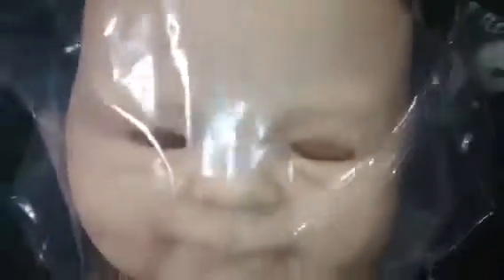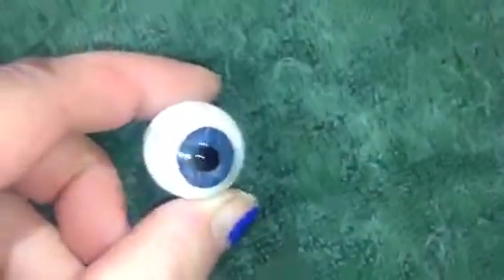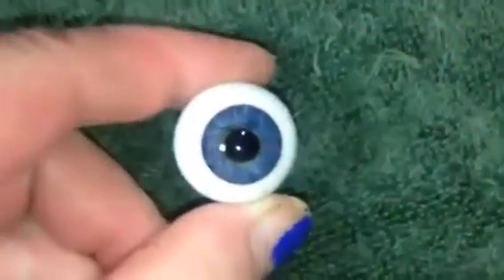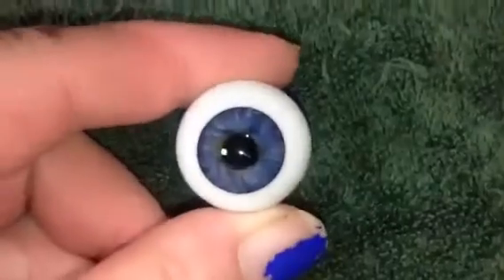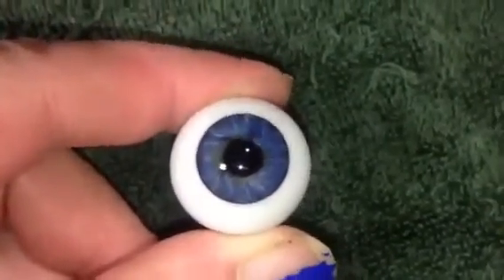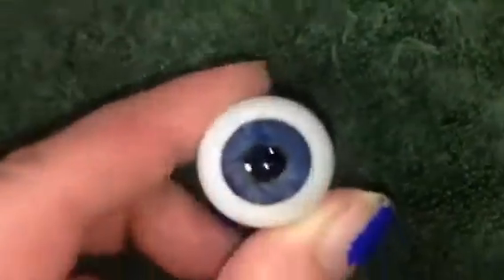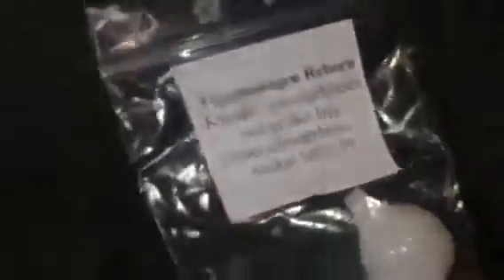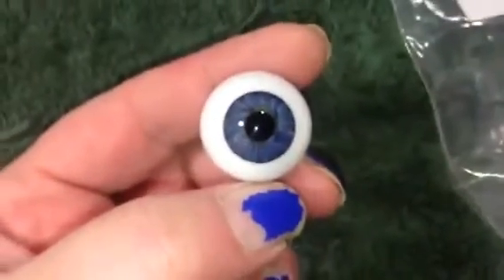Quick video coco Malu kit by Elisa Marx arrived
Sorry about my finger nails. I got nervous and started picking at them lol! They are pretty now btw! Just a peek at her kit and Nils glass  eyes. Everything is caught up for me so I am diving into my 3 babies to work on. Nils, Lisa's baby and then CoCo. It will be a nice break from my other art. I'll post a progress video is just a few days. God bless you guys.